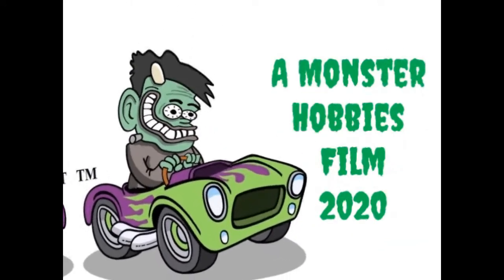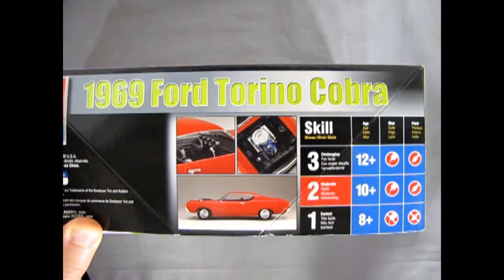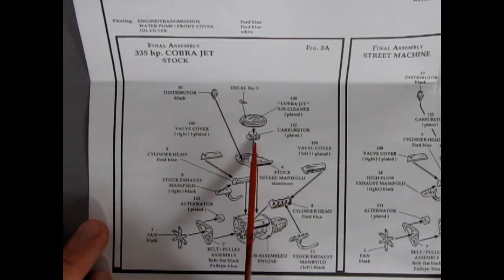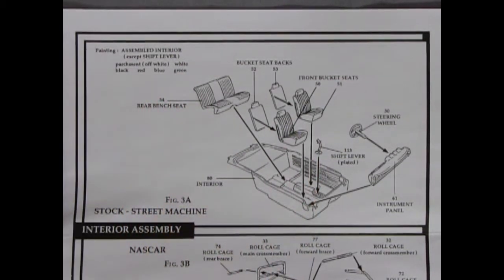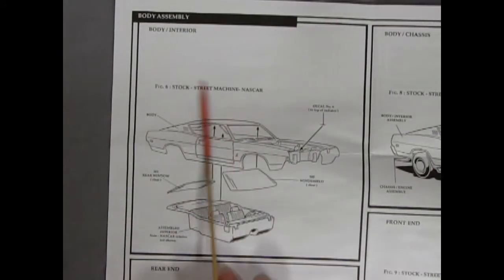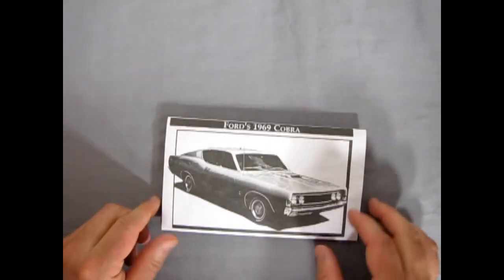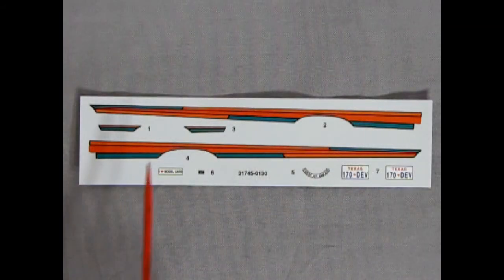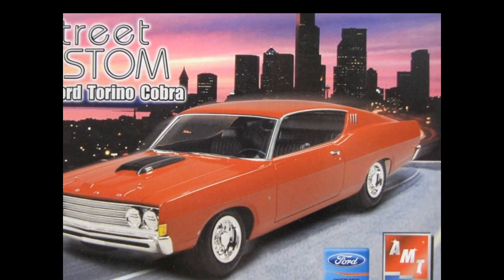Unboxing The 1969 Ford Torino Cobra Model Kit By AMT/ERTL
Are you looking for the 1969 Ford Torino Cobra Model Kit By AMT/ERTL and want to know what the instruction sheet, plastic parts and decal sheet looks like before you buy the model?

Let us do the work for you as we unbox the AMT/ERTL 1969 Ford Torino Cobra Model Kit.

Thank you very much for watching "Unboxing The 1969 Ford Torino Cobra Model Kit By AMT/ERTL". It means a lot to us!